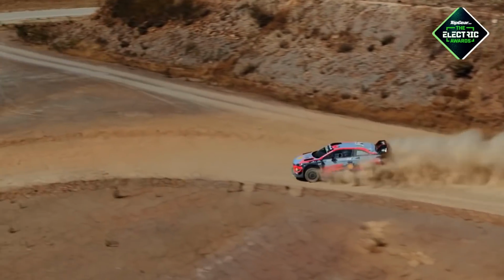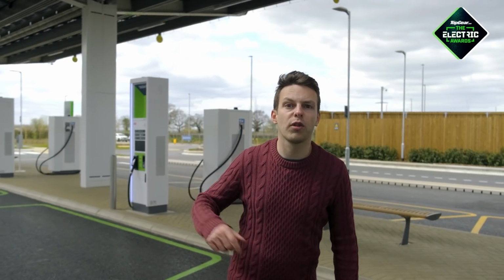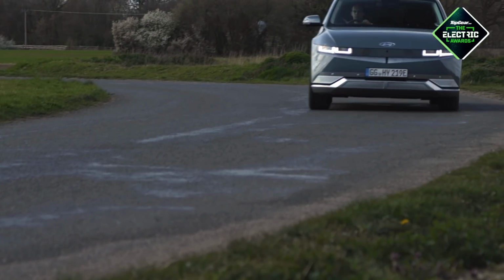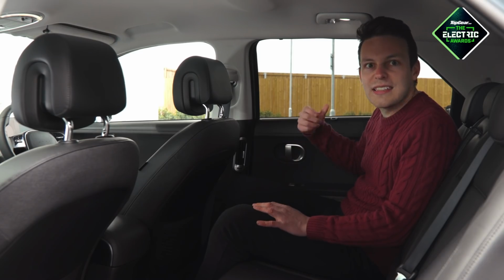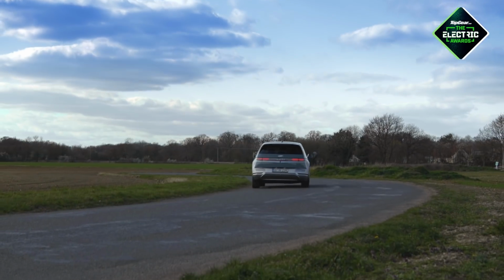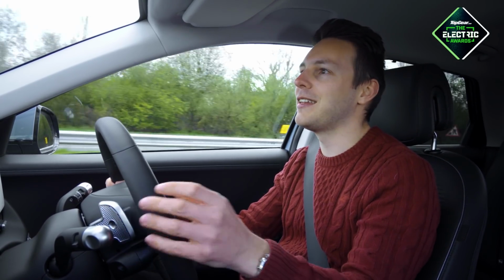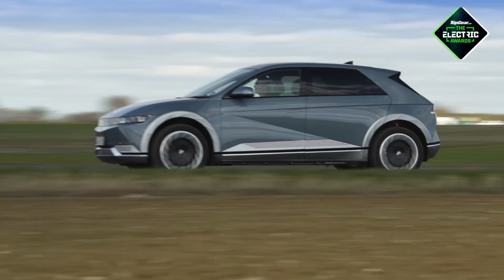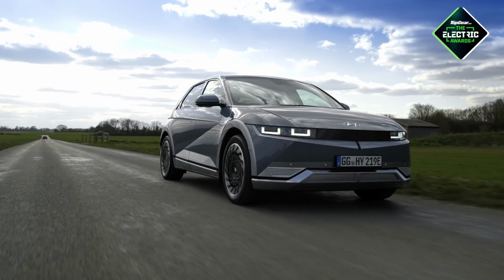Hyundai Ioniq 5 review: 300bhp dual-motor Tesla rival tested | Top Gear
The Ioniq 5 might look like a 1980s hot hatch mixed with a dash of concept car and a splash of DeLorean, but what we have here is Hyundai’s first completely bespoke EV. Target? Sideswipe Tesla, mug the VW ID family, and start the Ioniq EV family on the path to world domination. Muahaha. How? Well, let TopGear.com’s Ollie Kew explain…